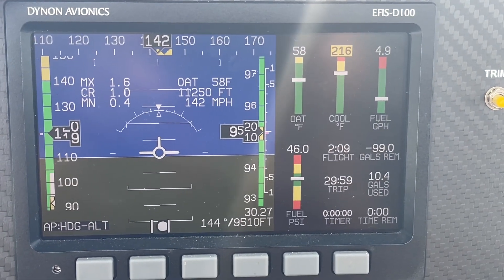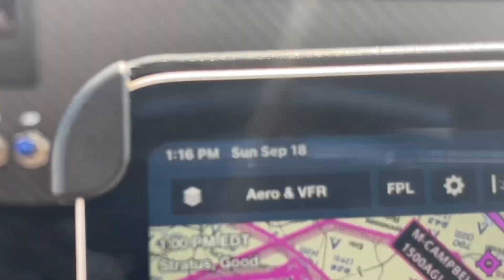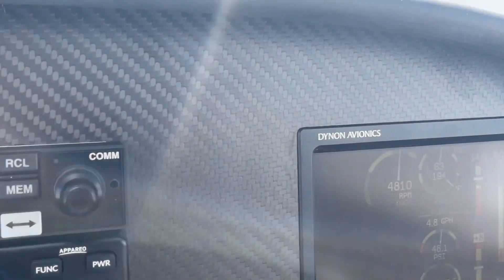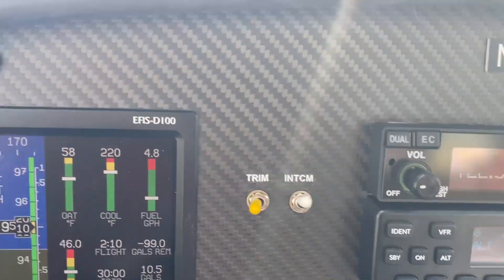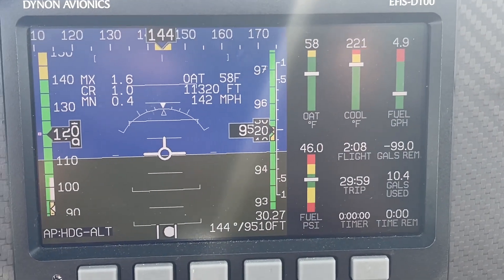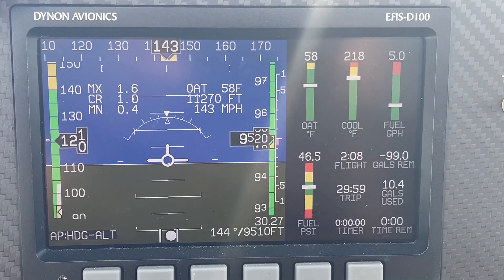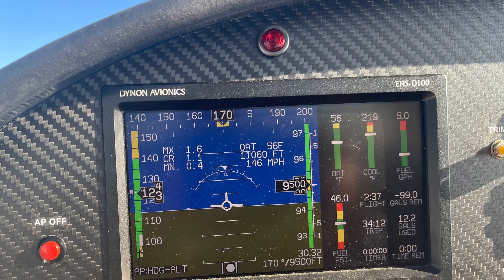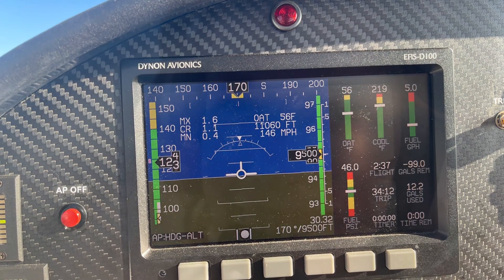Performance on the Zenith CH 650 w/Ground Adjustable Propeller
We still have some aerodynamic cleanup and a variable propeller (VIP) to install, however the airplane is already doing 150TAS at our cruising altitude, burning under 5 gph